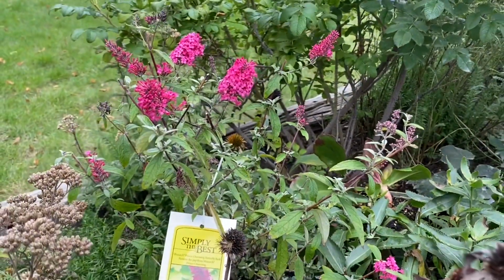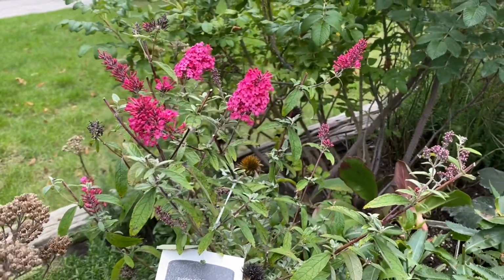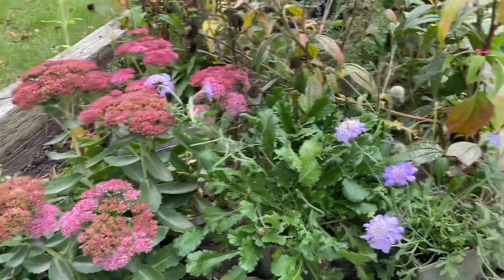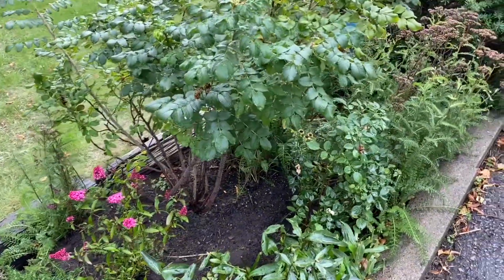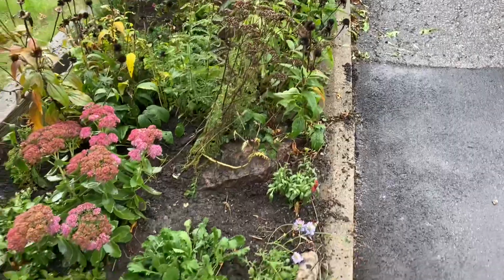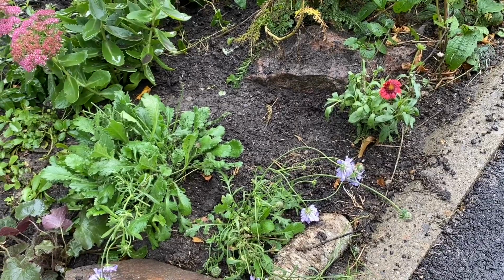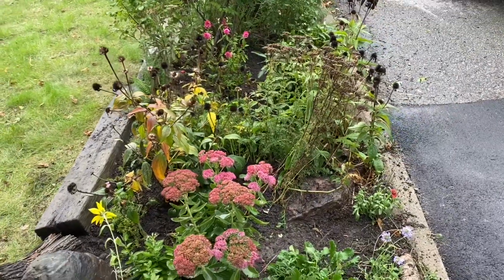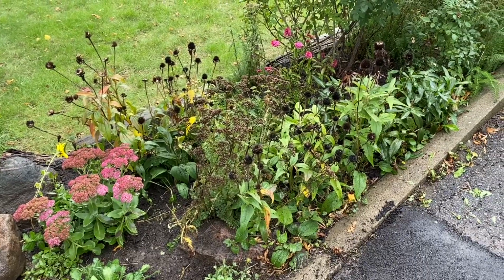Prince Charming Butterfly Bush addition // Buddleia 'Prince Charming'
Adding a beautiful Butterfly bush Monarch Prince Charming to my Front garden bed! Beautiful bright pink blooms from summer to fall..

size: 4’ tall
light requirements: full sun
bloom time: summer to fall